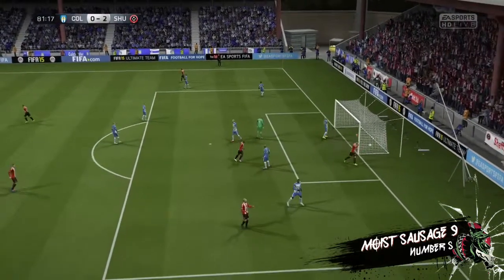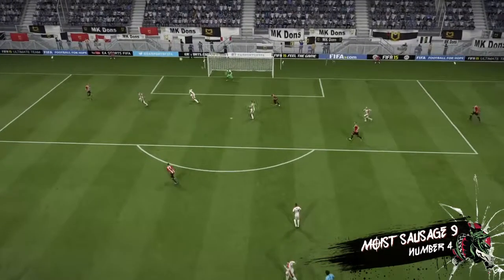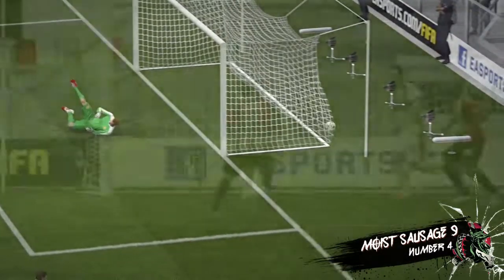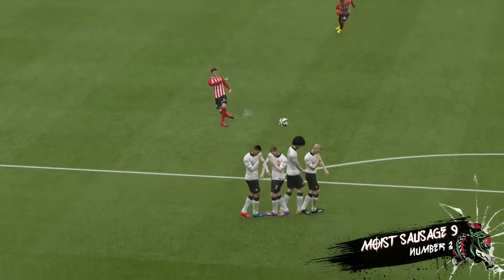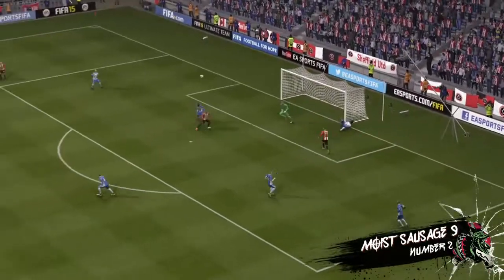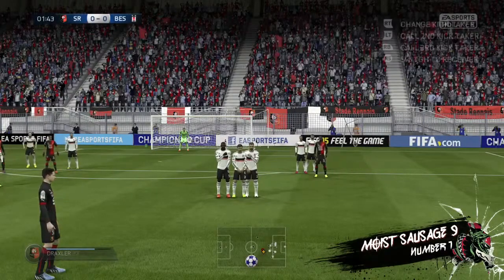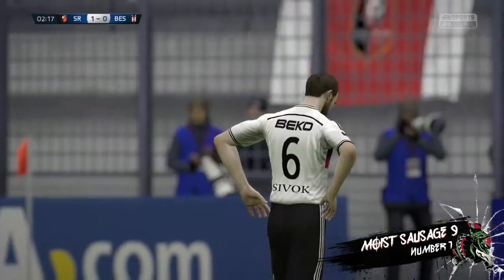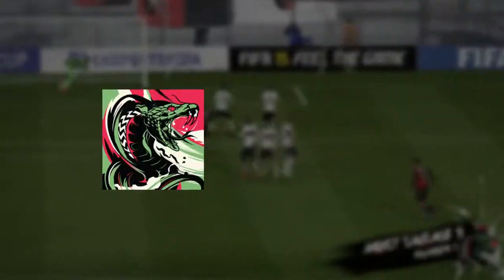Top 5 Goals Of Da Week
Top 5 goals